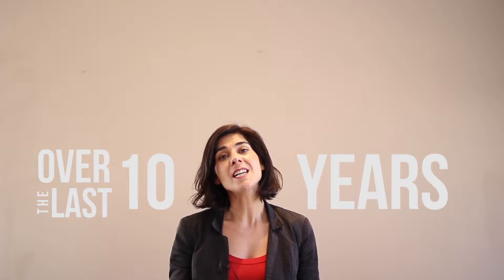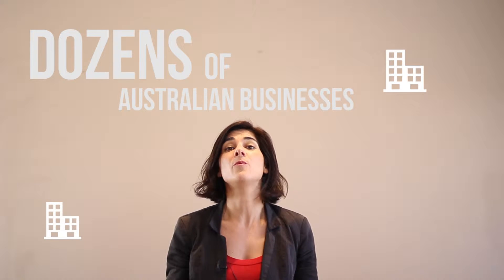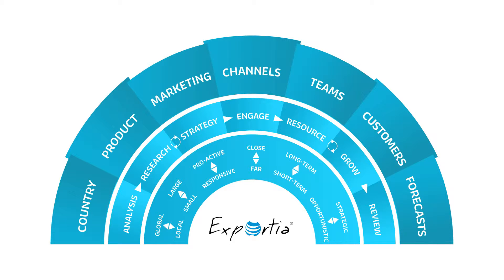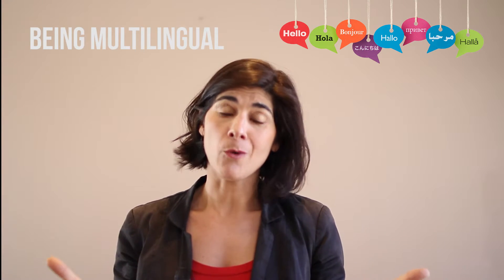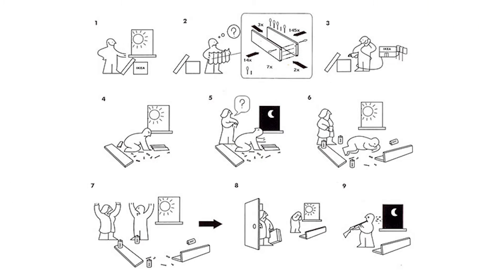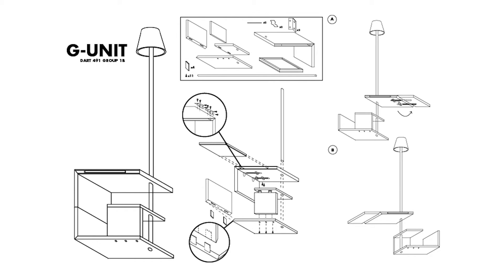Go to Europe: "Understanding Your Product"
As an international consulting firm, Exportia helps small business in hi-tech industries increase their sales in the European market.
Exportia has created a “Go To Europe” framework for this process through its innovative 7 Pillar model, which includes factors like choosing the right country and developing effective marketing strategies. In the next few weeks, we will walk you through the stages of our framework, beginning with Product.
One of the major aspects in hi-tech industries is a product’s compliance. It is always easier to pass European certifications if the product has been evaluated at an early stage of development. For a company to become successful, it must have a strong understanding of its product positioning. What problem is the product solving and for which industry? Where does it stand among its competitors? How will it have opportunities to thrive in the marketplace?
Learn more in the Downloads section of our